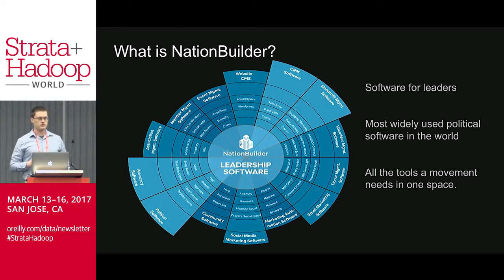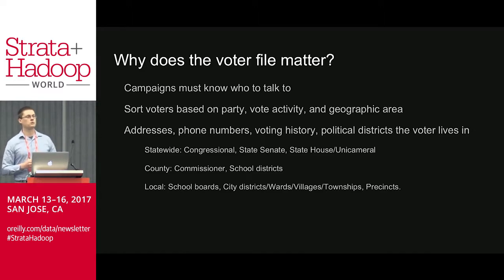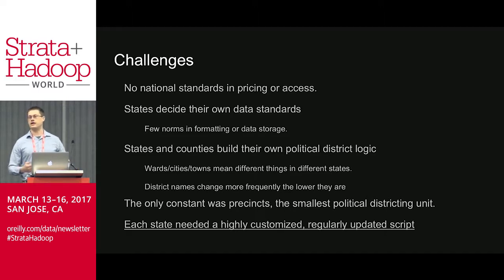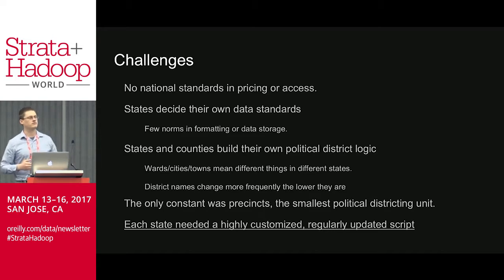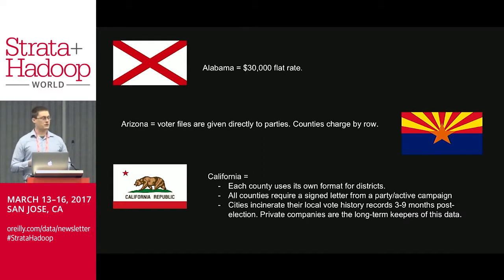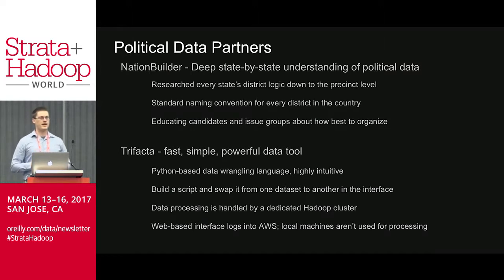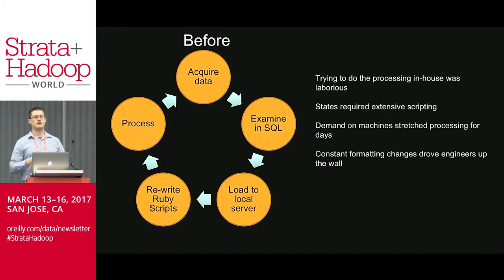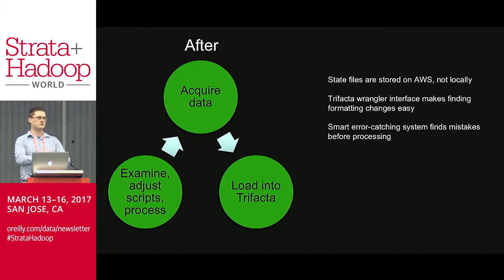Wrangling the Vote: Fueling Campaign Strategies Analyzing Diverse Voter Data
Modern political campaigns at the local, state, and national level cannot be won without working with voter data. This has given birth to a wave of technology that has both influenced and insinuated itself into the fabric of modern politics. Peeking behind the curtain, Jim Harrold explores how this system utilizes data to help campaign strategists win elections.